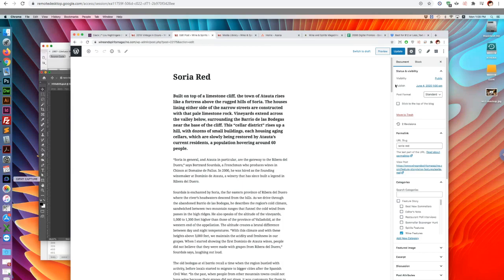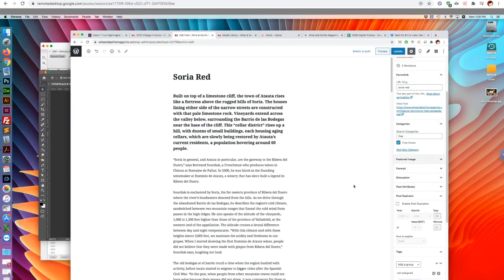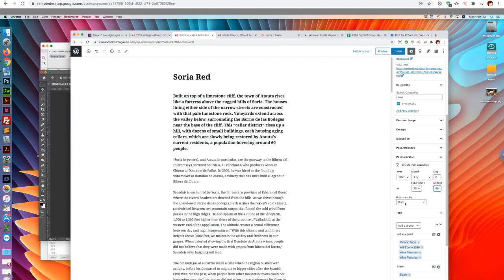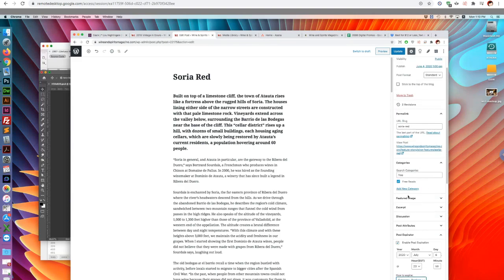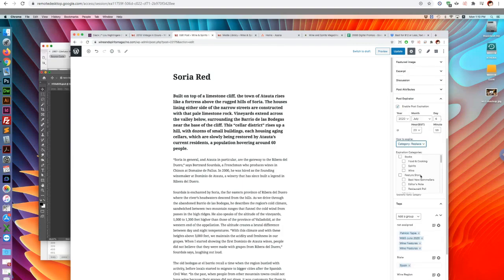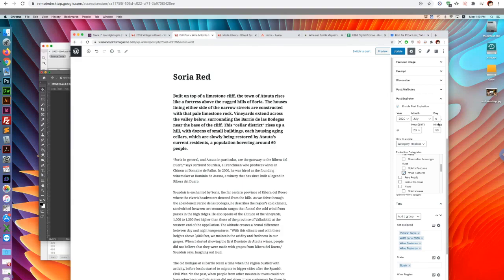W&S WordPress Tutorial: Posting a feature in front of the paywall.